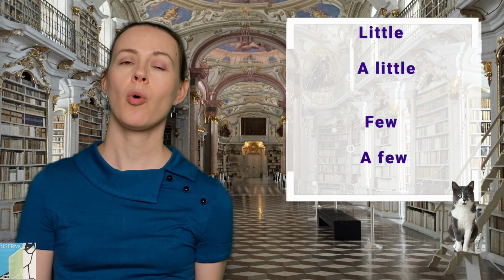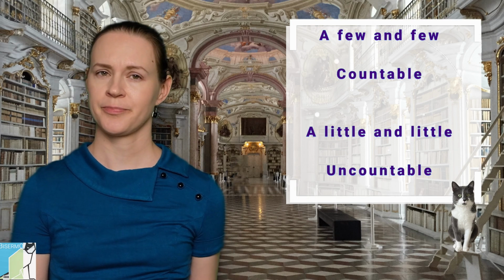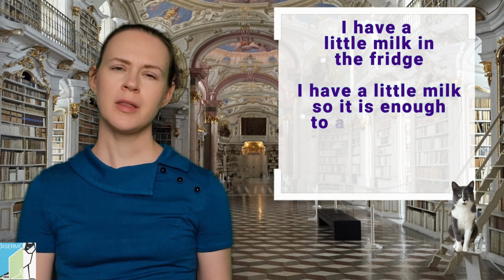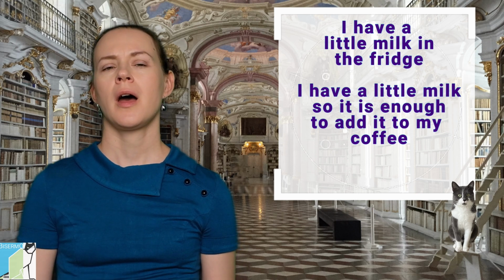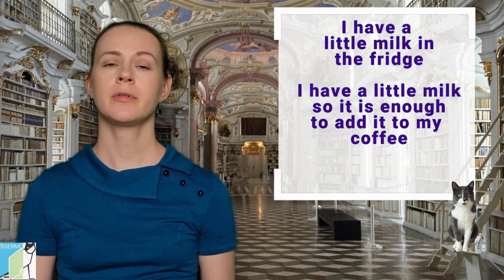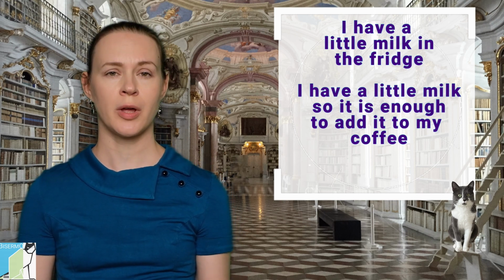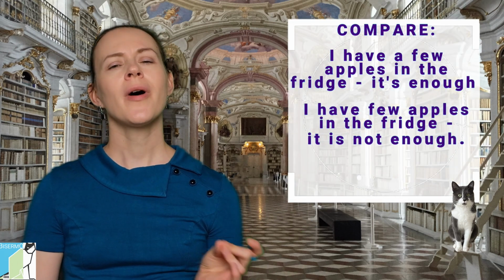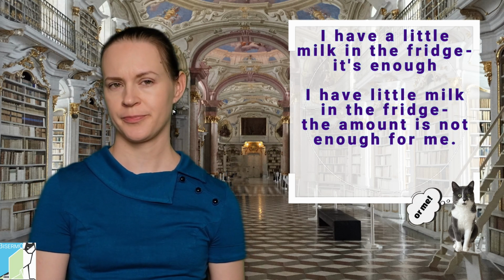How to use - A few or few / A little or little - With free quiz - English Grammar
Please copy and paste the link into your web browser if the link doesn't work, when you click on it.

Learn English Grammar. In this video I explain how to use:

Few
A Few
Little
A little

Including some examples for you to practise.

Learn quickly and easily how to use these few, A few and Little and A little.